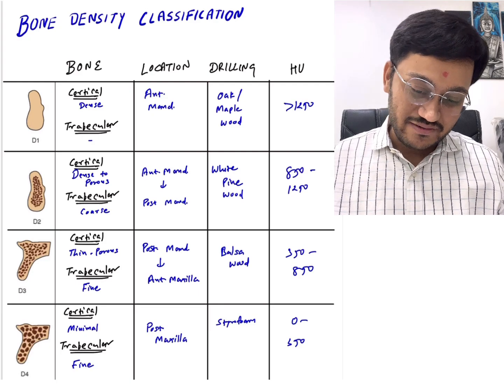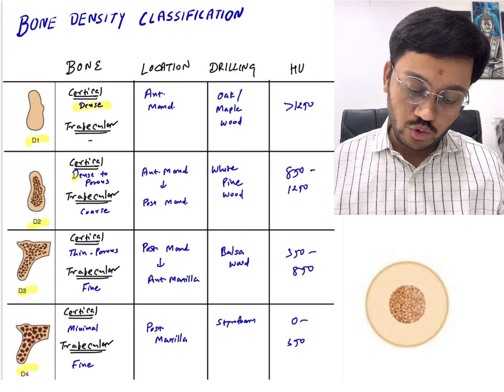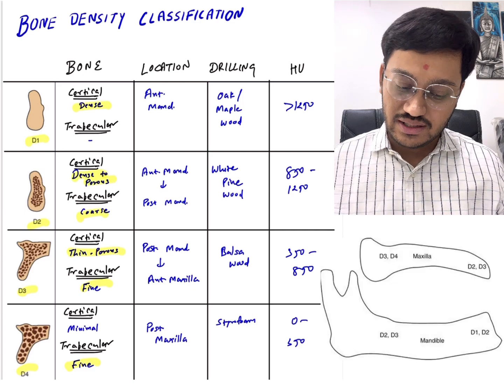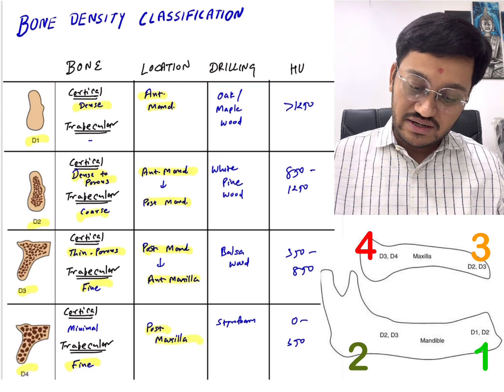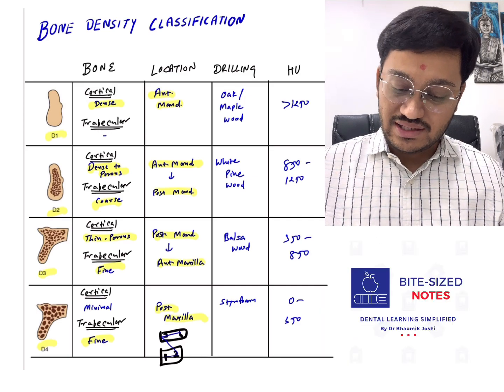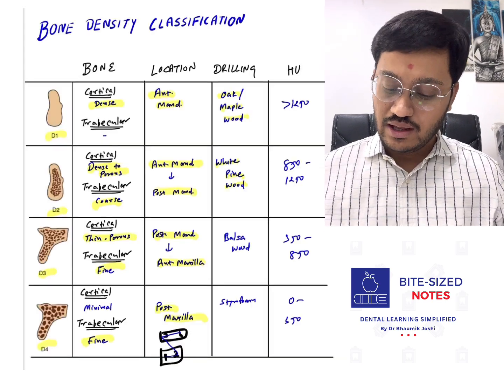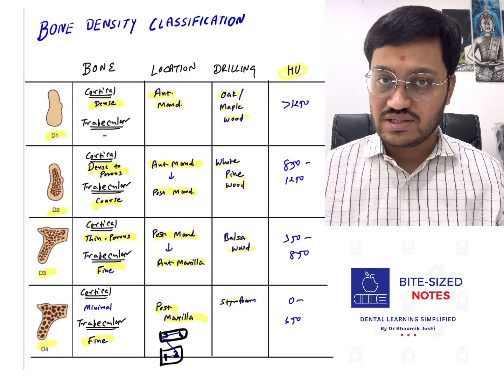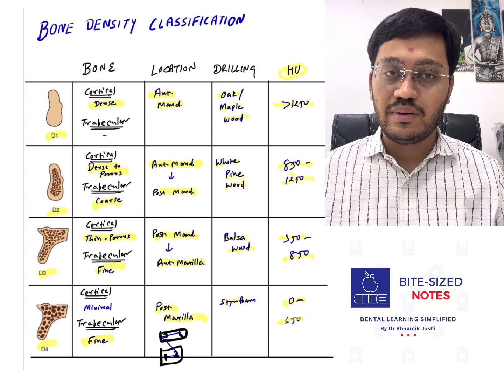Misch Classification of Bone Density for Dental Implants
Bine Density has been classified in to D1 to D4 by Misch based on the combination of cortical and Trabecular bone.